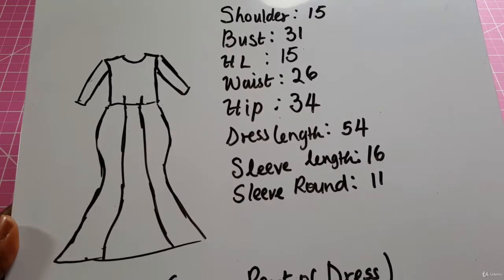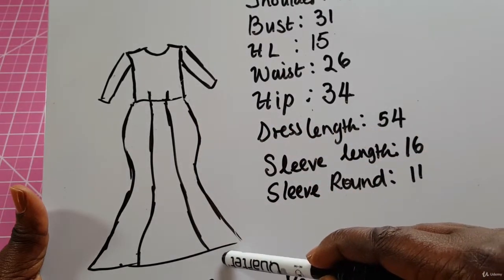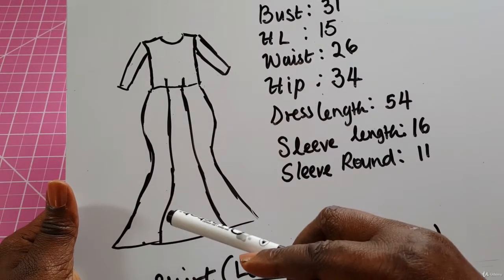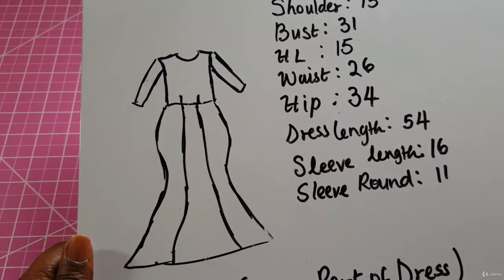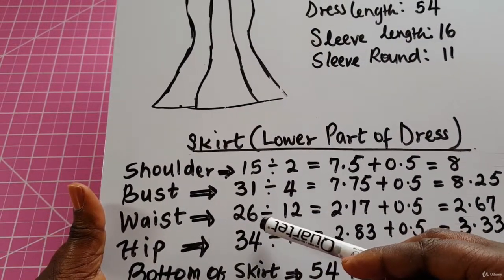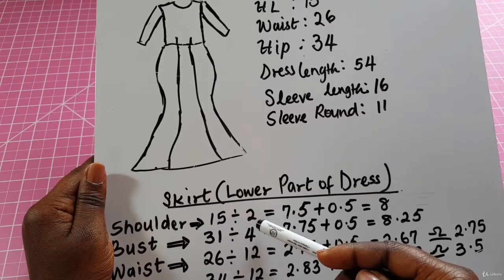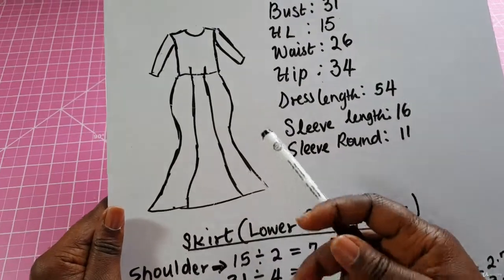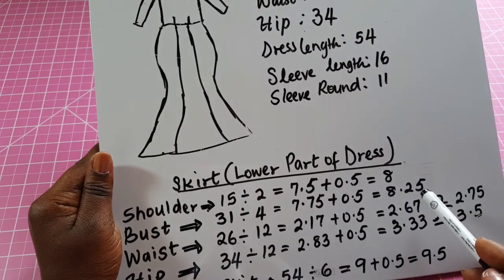Understanding the 6 Piece Dress & Calculations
How to Make 6 Piece Dress without Patterns - Freehand Sewing
Learn to cut and sew a 6-piece dress using freehand.